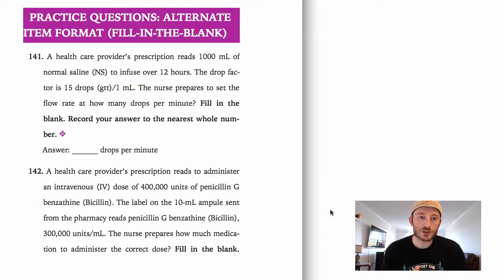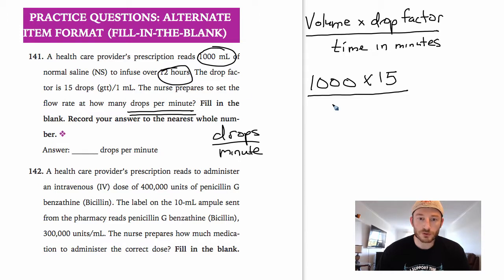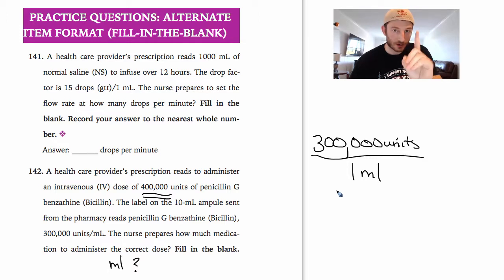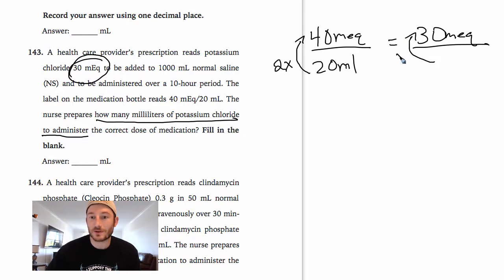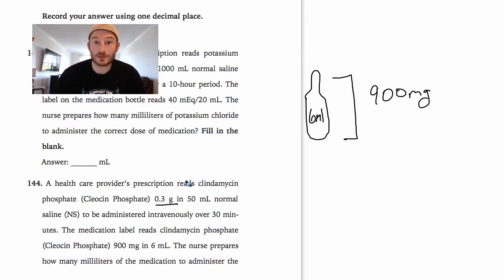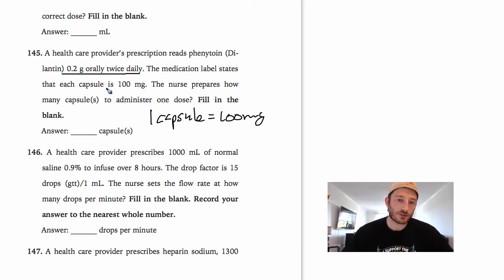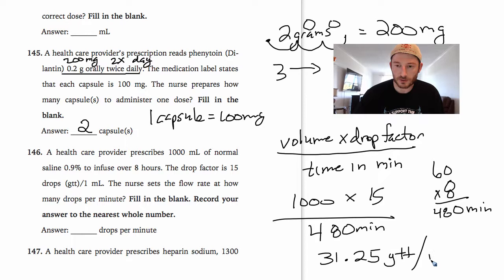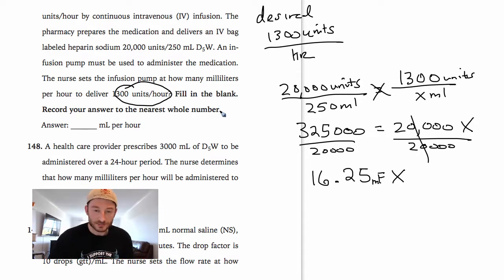NCLEX Math - Saunders Solutions Chapter 17 - #141-147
Need help or Tips and Tricks for NCLEX Math Problems. Try these out from the Saunders NCLEX Review Book 6th Edition. These NCLEX strategies will help you pass your exam.